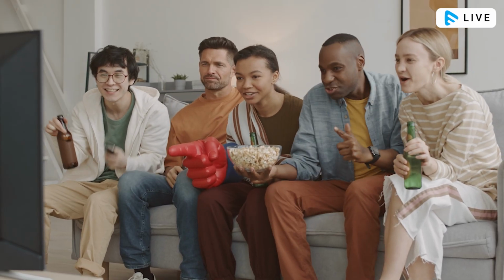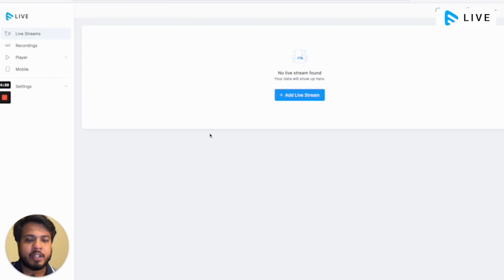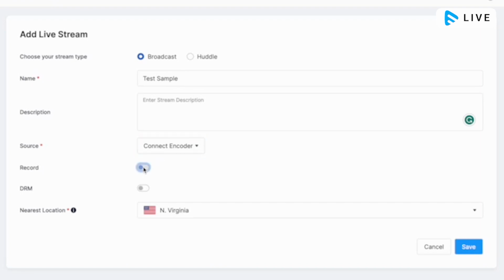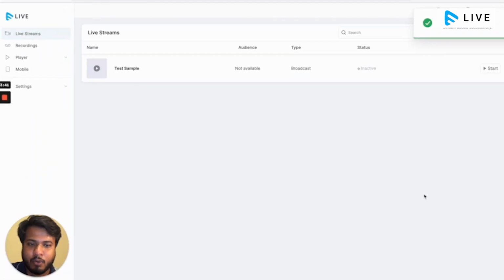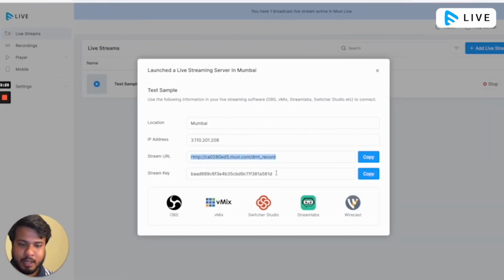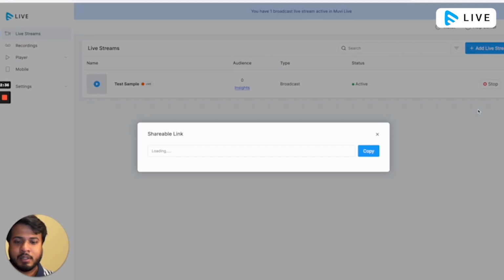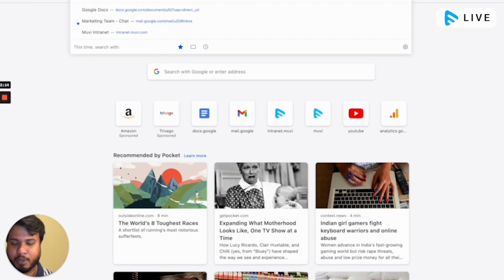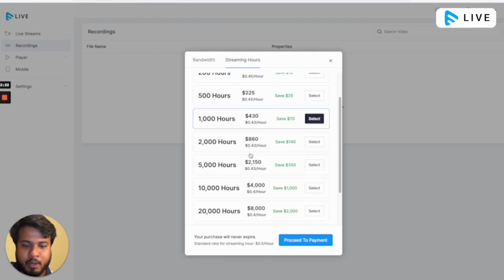The Only Tool You Need to Live Stream Your Content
Join Shivashish in this engaging video as he dives into the many benefits of using Muvi Live for live streaming. Whether you're a musician, sports broadcaster, or a business owner, Muvi Live has the features you need to succeed. This comprehensive guide covers everything from setup, customization options, integration with social media platforms, and an overview of its unique features. Start your live streaming journey with Muvi Live today!

No Coding. No IT Team needed

Muvi, an all-in-one OTT platform provider, offers a complete no-coding solution to launch your own video streaming platform